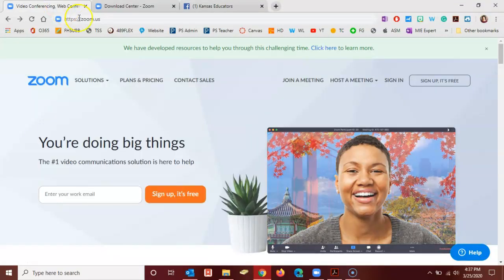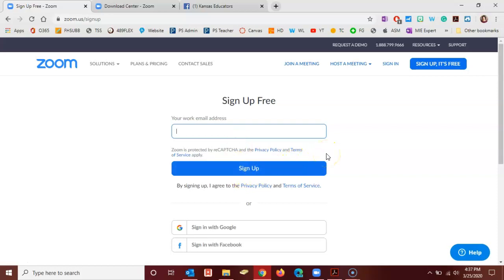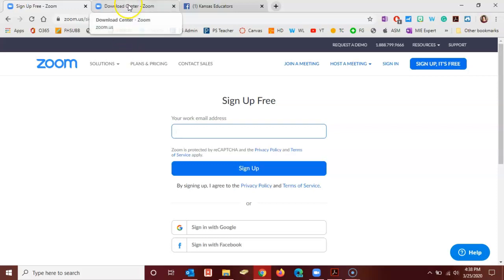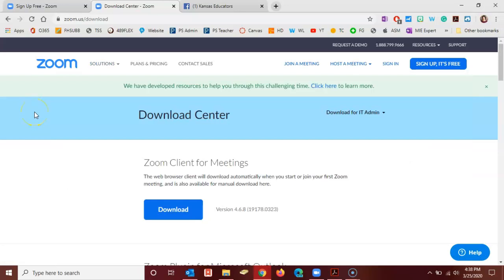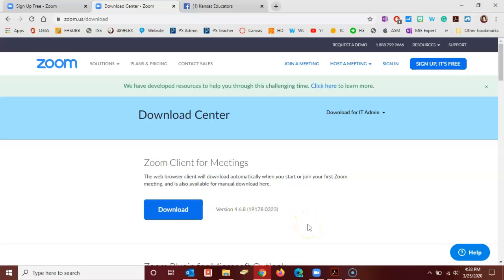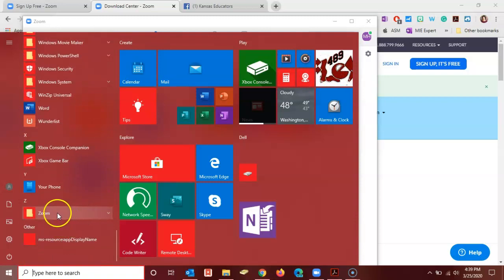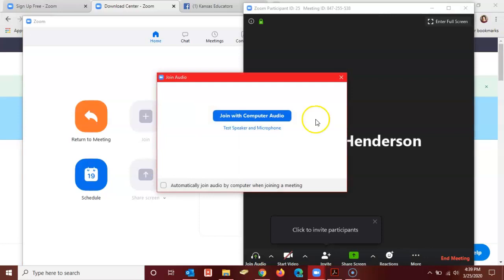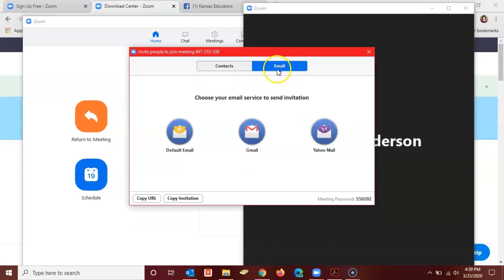Zoom Intro for Teachers: Sign Up, Install Software, Instant